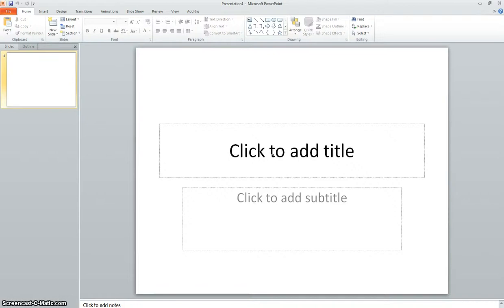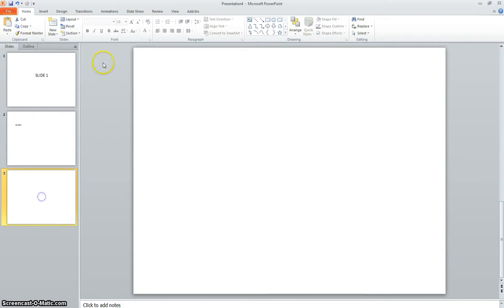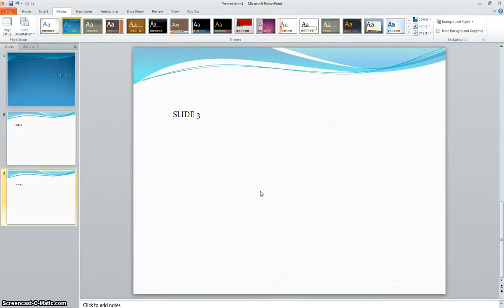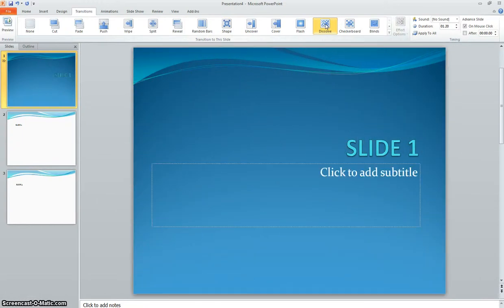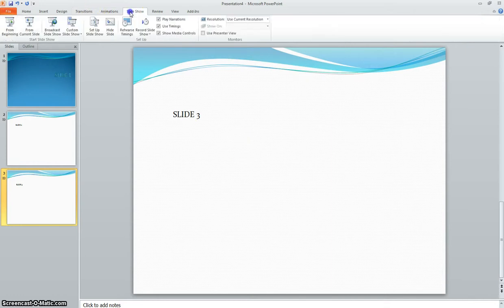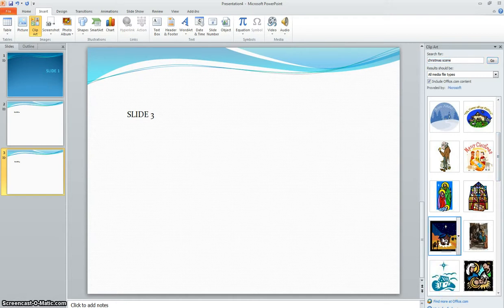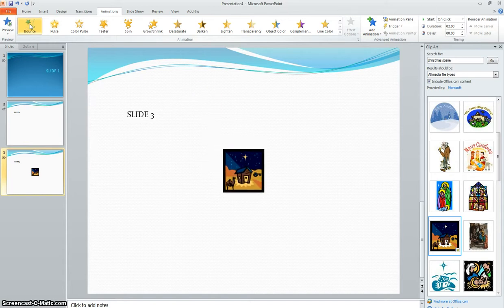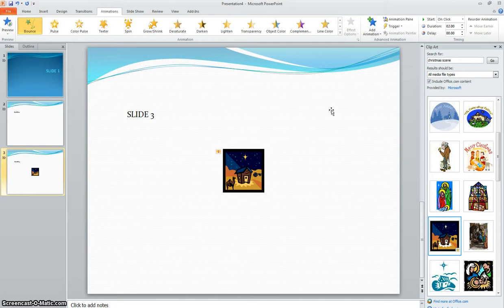6 SLIDE TRANSITIONS